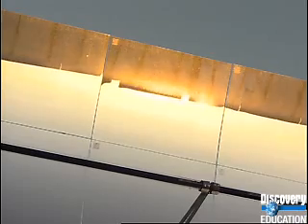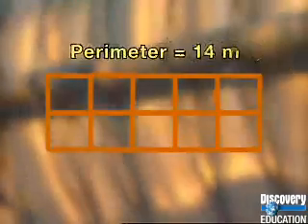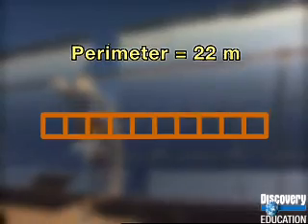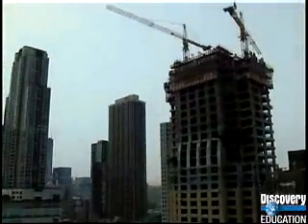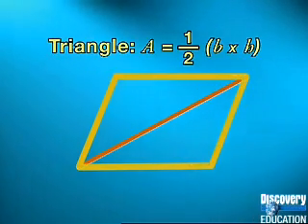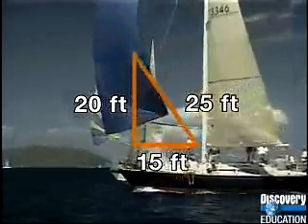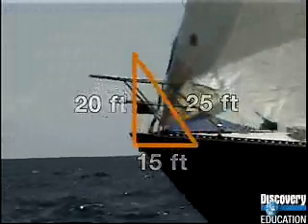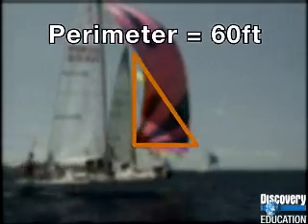Perimeter and Area of Shapes